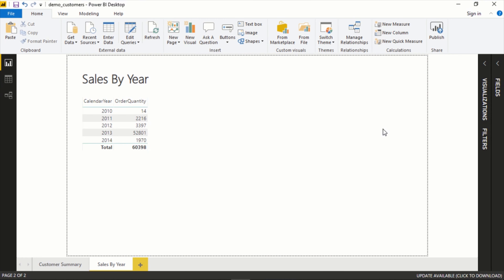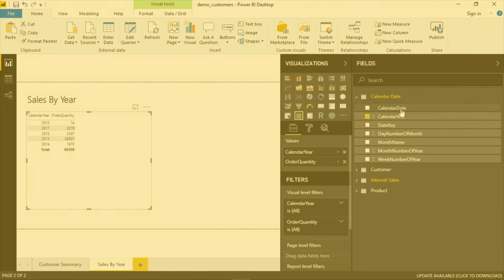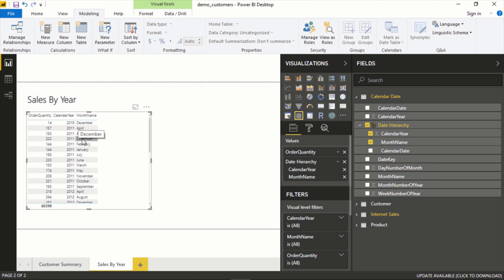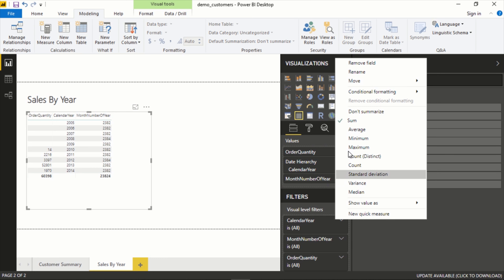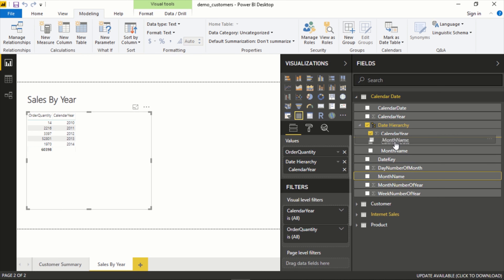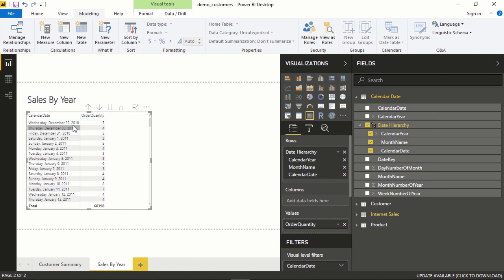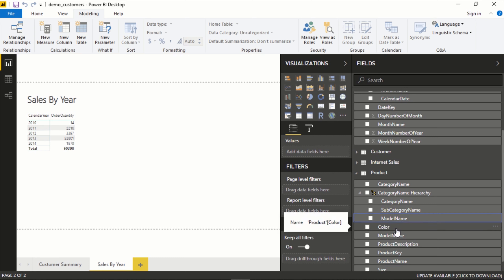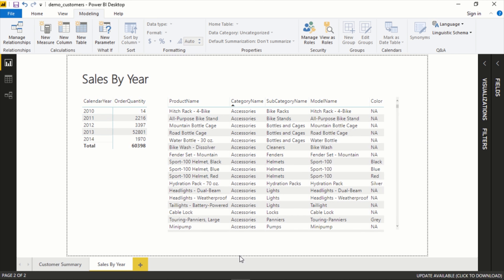What are Hierarchies in Power BI?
Power BI data hierarchy lets you organize data in a way where one element is ranked over the other.

In this video we walk through how to easily create new custom heiarchies in Power BI as well as how to sort by a specific column.

Timestamps:
0:00 - Intro
0:05 Why Create Hierarchies?
0:45  Create A Date Hierarchy
1:25 Set A Sort By Column
3:04 Drill-down on a Matrix
3:41 Create a Product Hierarchy
4:03 Summary

Title & Tags:
Using Hierarchies in Power BI | Power BI Tutorial